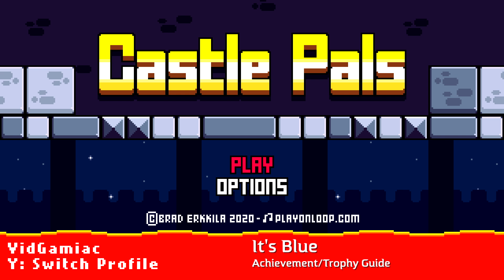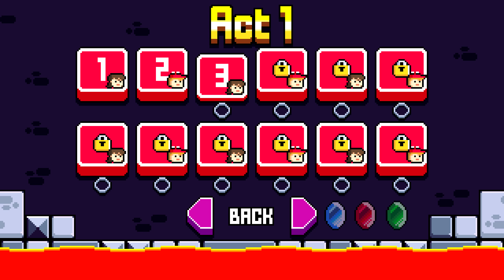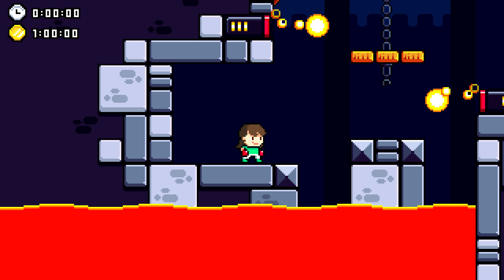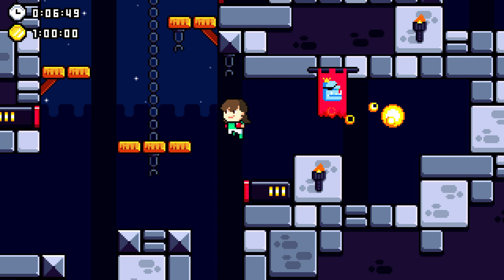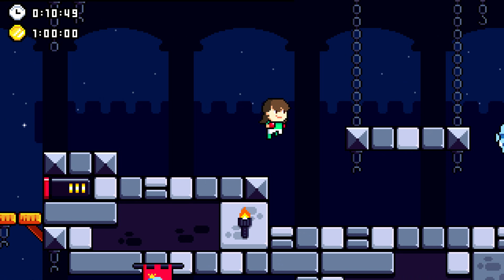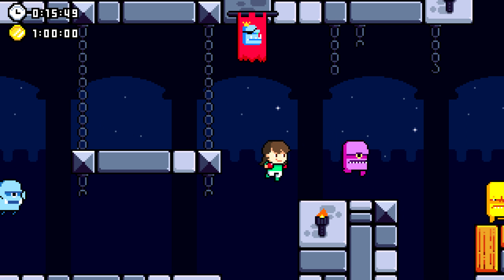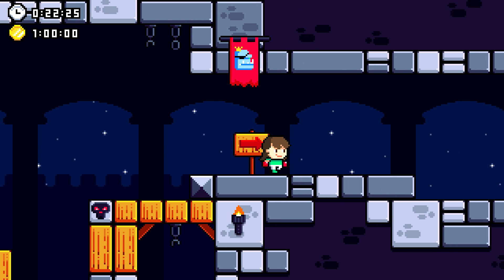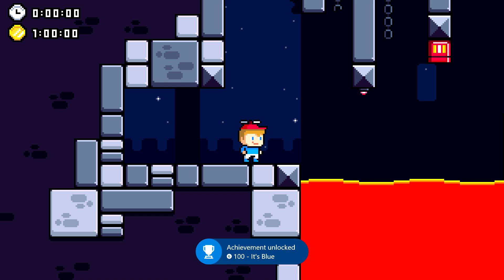Castle Pals - It's Blue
It's Blue - Find the Blue Gem.